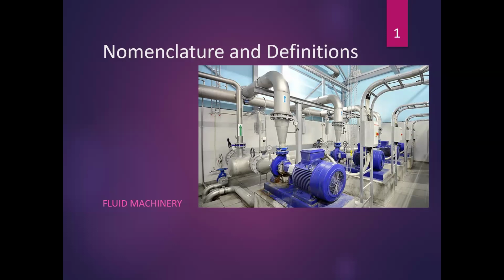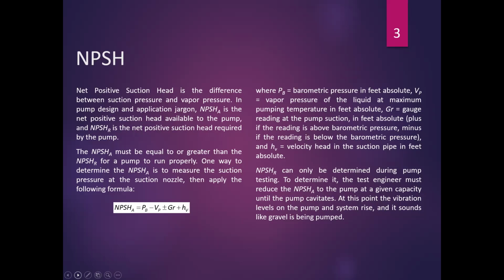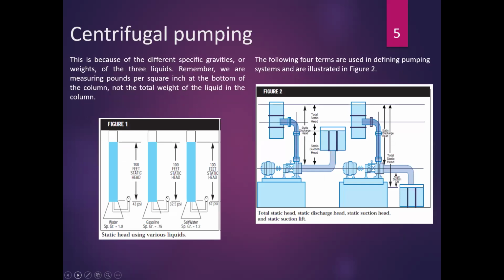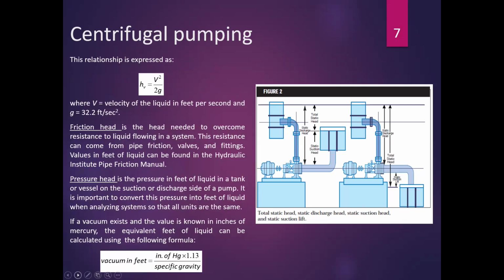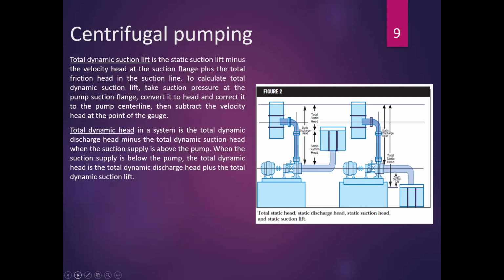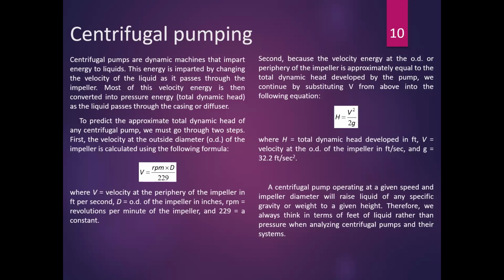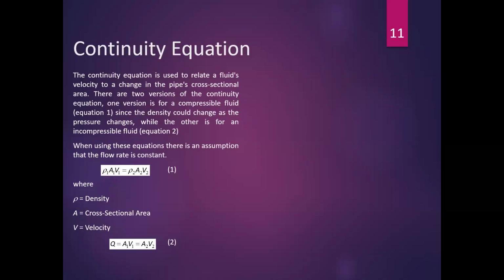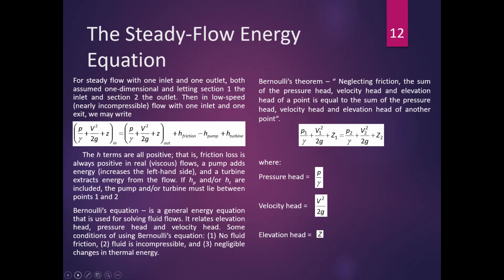2 Nomenclature and Definitions